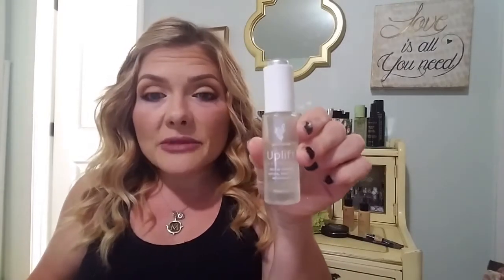Say goodbye to dark circles!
How to treat and conceal under eye discoloration